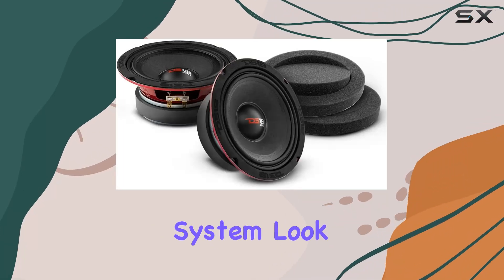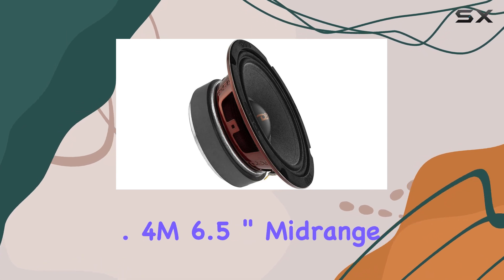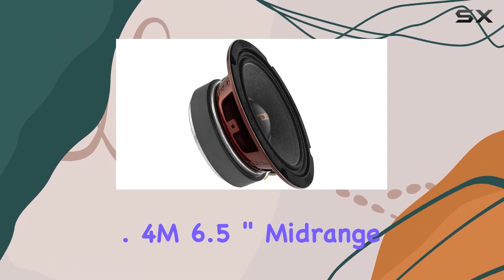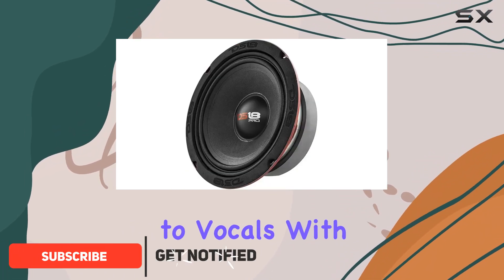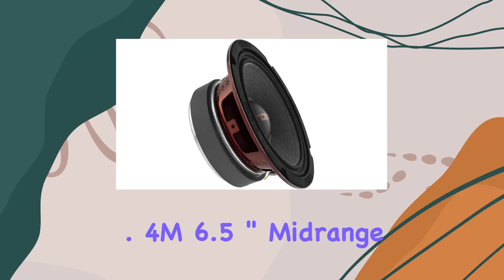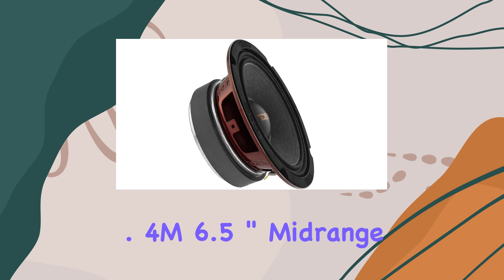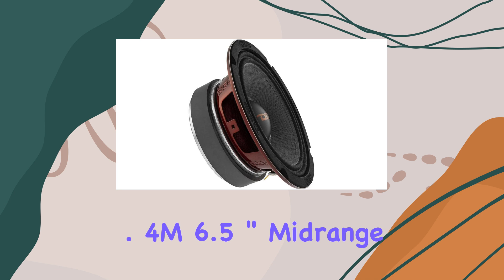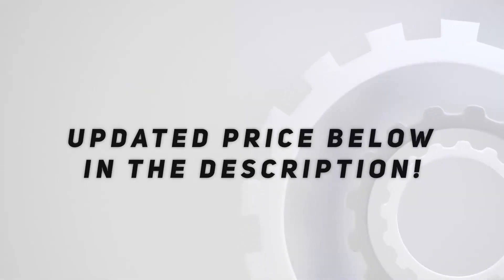DS18 PRO-X6.4M 6.5" Midrange Speaker Review: Unleash the Power of Your Car Audio System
0:00 Intro
0:06 Review

Things that we mentioned in this video:
DS18 Pair of 6.5" : B09K1LSH53